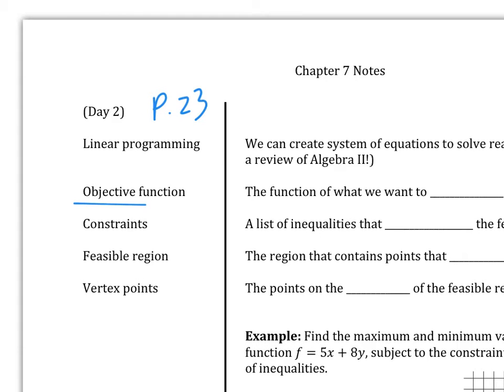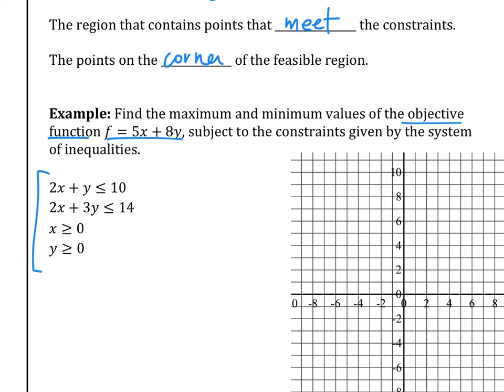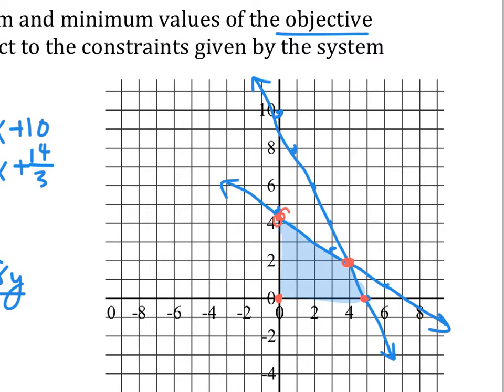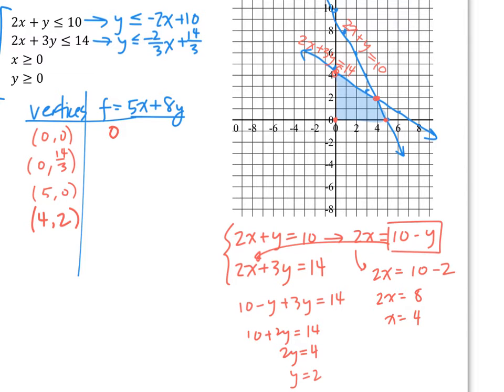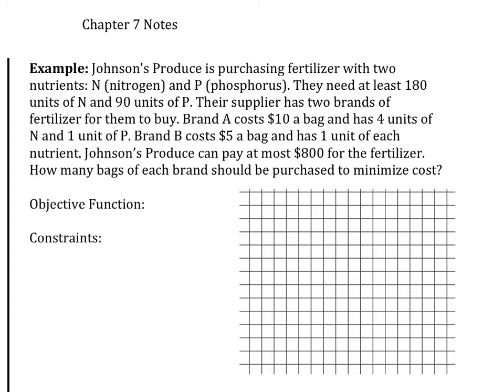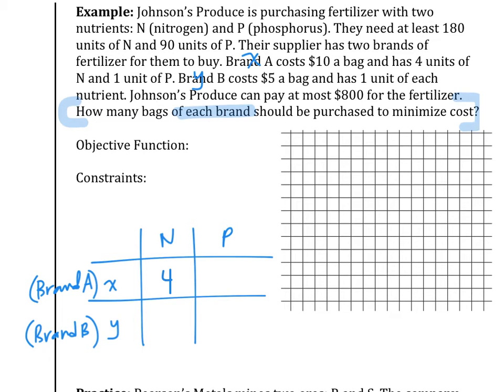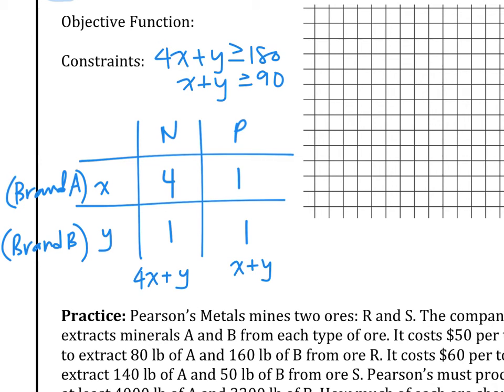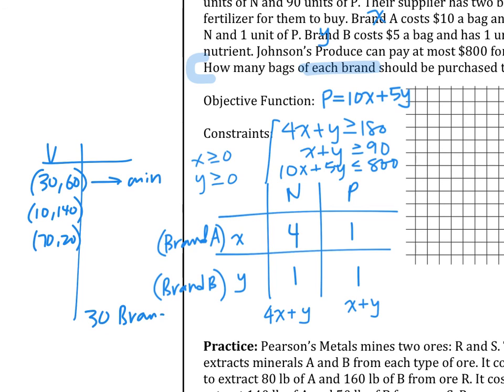Honors Pre-calculus - Ch.7.5 (part 2)